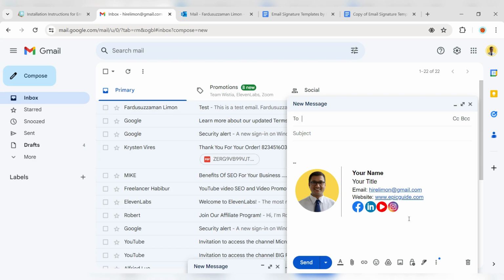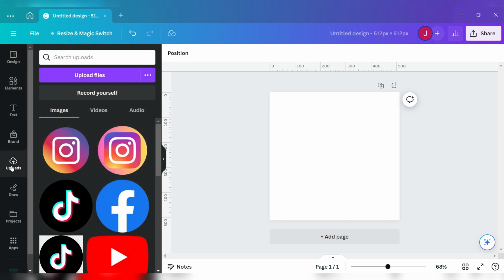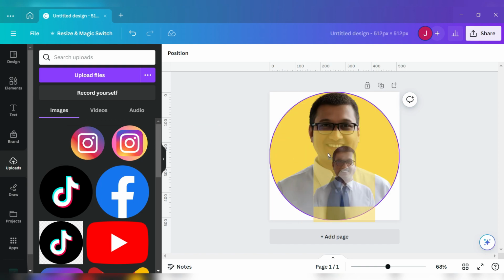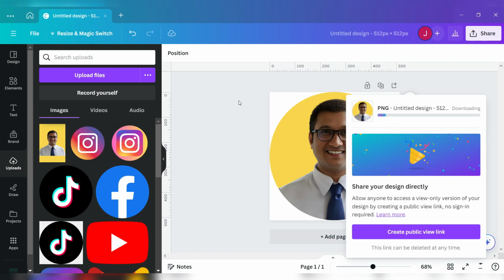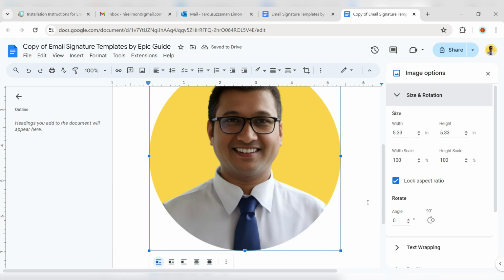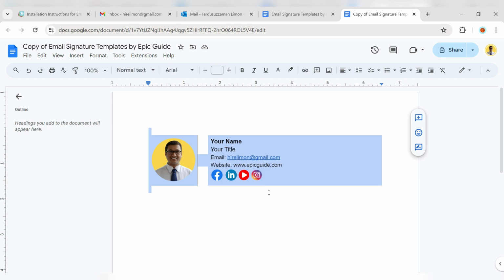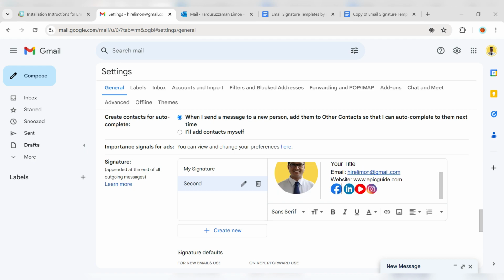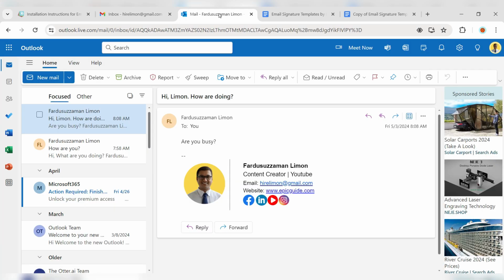How to Create a Custom Email Signature in Gmail (2024) - Step By Step Guide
Learn how to create a professional Gmail signature in 2024 with this easy step-by-step guide. In this tutorial, we will show you how to create a custom email signature in Gmail that will make a lasting impression. Whether you want to design a professional HTML email signature or a custom email signature, we've got you covered. Follow along to learn how to add a signature in Gmail, create a custom Gmail signature, and elevate your email signature design game. Make your emails stand out with a professional Gmail signature today!